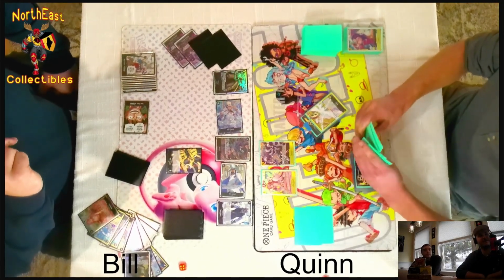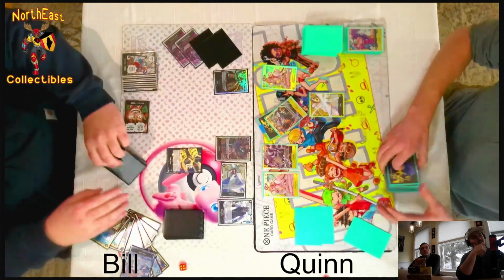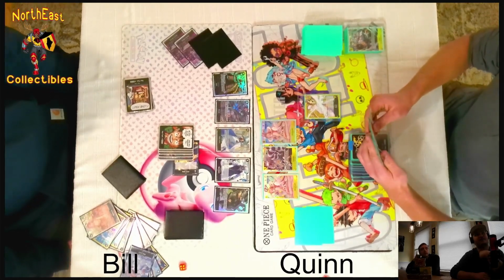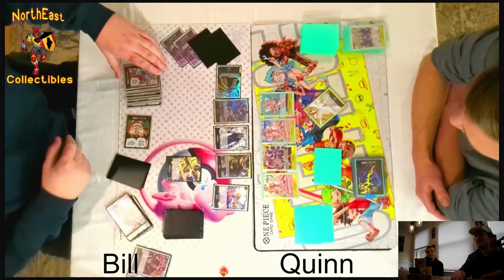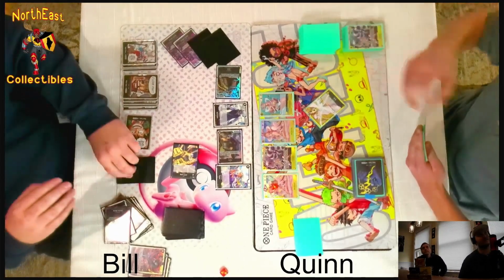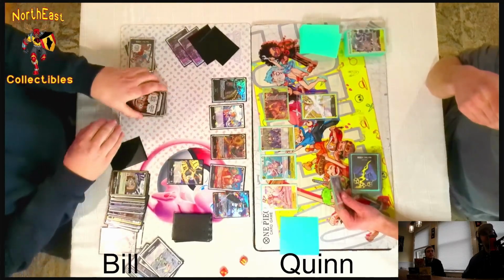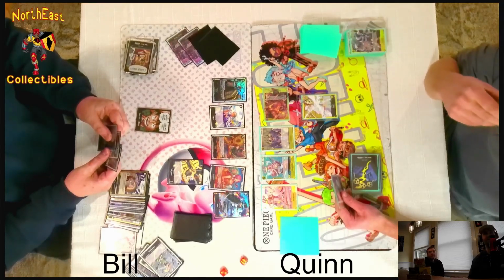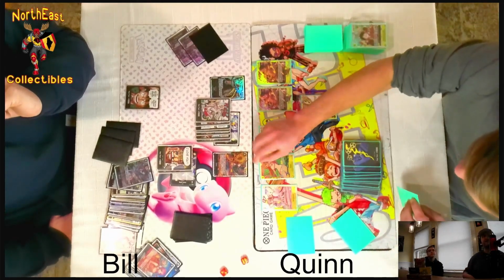Don't Park On The Bridge SWISS Round 1 Enel V.S. Lucci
This is the first round of swiss played at Don't Park On The Bridge.